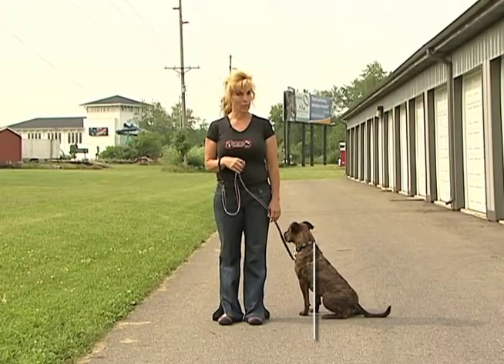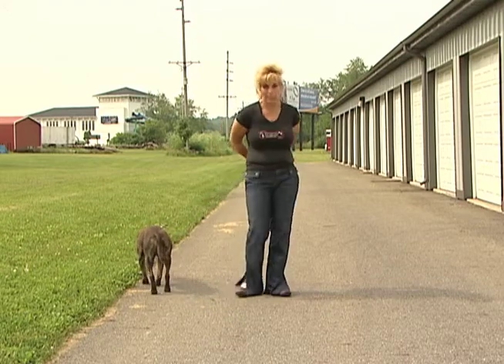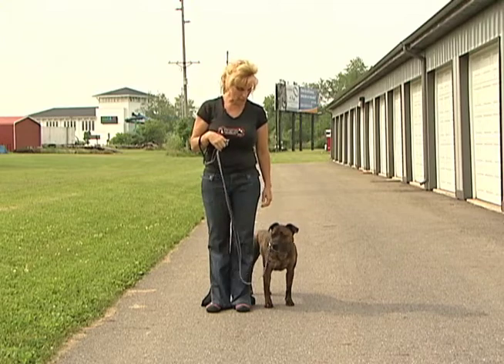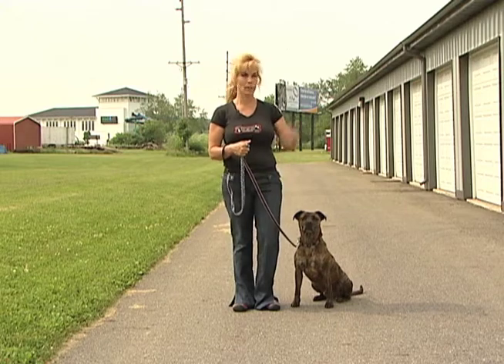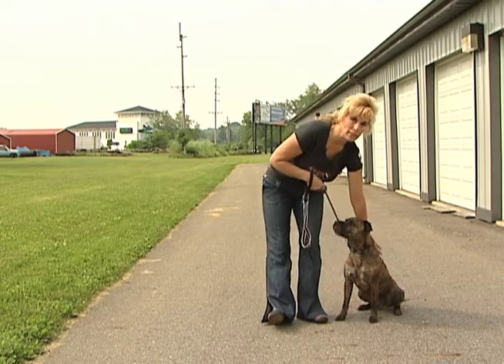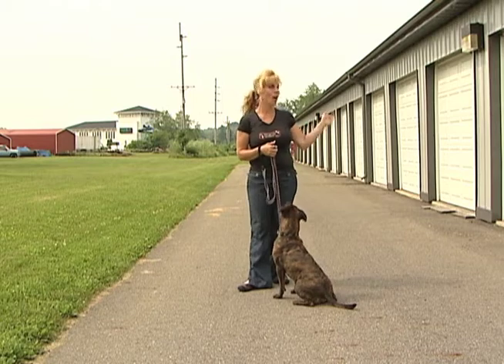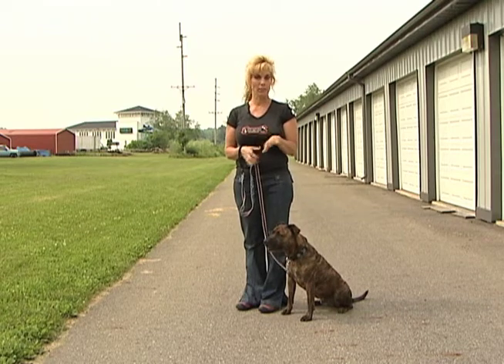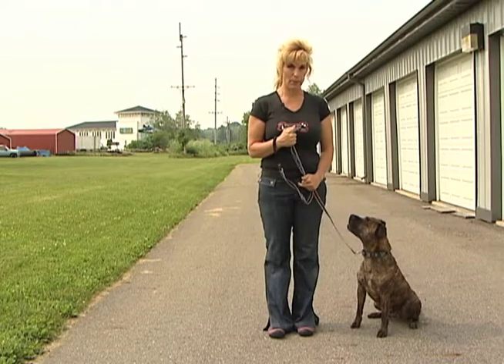How to teach a dog to walk on leash training ONE.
Julie will teach you how to teach a human to have the correct body language and prevent the dog from pulling and teaching the dog to walk on your side. First you must have trained the dog to pay attention.
1. Name Response - a dog that responds to the name and keep the dogs attention.

Teaching name response teaches your dog to come as well as respond to you by name.

Put your dog on a leash and begin in a low distraction environment.
Holding the leash say your dog’s name and give Treat.  Do not wait for your dog to look at you.
Your dog learns that when he hears his name, something good always happens and he comes running!
Practice in different locations paired with treat.
2. Proper Leash Technique
1. Position your dog on your left side.
2. The leash handle is over your right hand like a bracelet. Do not wrap the leash around your hand.
3. Your left hand is free to tap the side of your leg to encourage your dog.
4. Allow only 1-2 inches of the leash to hang at the collar like a big J at your dog’s neck.

3. Identifying a Dog’s “Safety Spot”

Objective: Allows your dog to visually see where the correct boundary is for him to walk. It also allows you to re-ward your dog consistently at the same spot every time.

1. Begin in a sit position. Your dog is on a 6 ft. leash on your left side.
2. Line your dog’s ear and eye up with your knee or ankle (depending on height of dog). This will be your dog’s
“safety spot.” Reward him every time he is walking there.
LEASH RIGHT TURN
Objective: To stop pulling. Teaches your dog to pay attention to the handler.
Sneaky Right Turn:
Is an about turn back along the route you just walked. Imagine walking on a balance beam with your dog at your left
side. If you made a large turn you would fall off. You must do an about turn to stay on the beam.
As you are executing the turn, do not pull your dog along with you. Your dog must be caught off guard to learn to watch you. This turn is done every time your dog forges ahead or sniffs the grass.
1. Begin with your dog on your left side sitting in a low distraction environment.
2. Walk 4-5 steps and quickly do an about turn to the right.
3. When your dog is at your side say “Good,” joyfully praise and keep walking.
4. Stop often and place your dog in a sit at your side.
NOTE: See example on next page.
Tools you need for successful dog training-
Training equipment:
-Food: keep it healthy ( using the power of motivation).
-Toys : safe toys mixing fun rewards for motivation and creating fun .
-You : the pack leader happy calm energy and exciting training !

The videos are Free online to get you and your pup a well trained dog and a good human ! For best  results -  don’t be shy get the free dog training E-book for all the notes 📝 in the videos for best results.
Please visit dogtraininganytime.com for the E-Book that you can use whole watching the videos as notes 📝.

Sign up for Dog training classes - privates virtual or in person -visit

Follow dogtraininganytime PACK